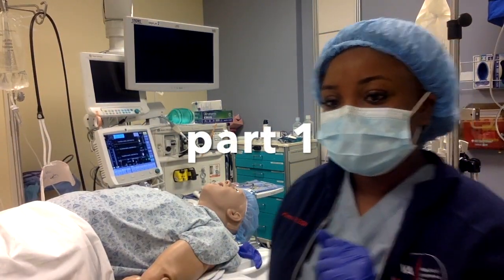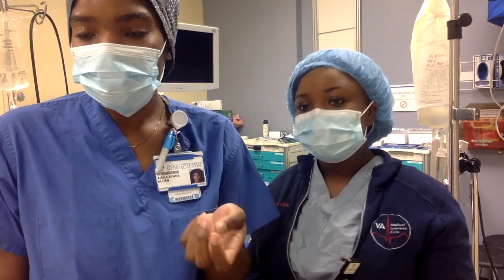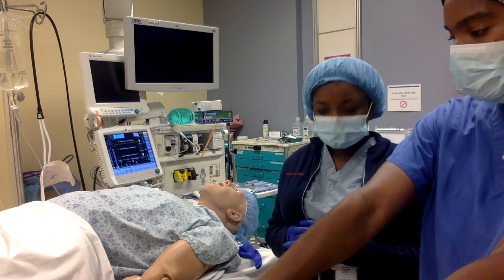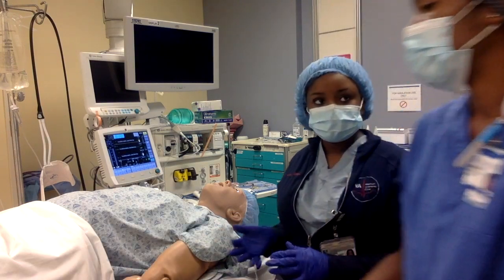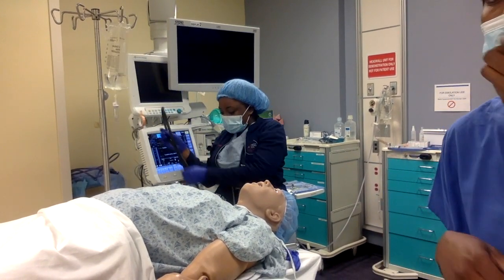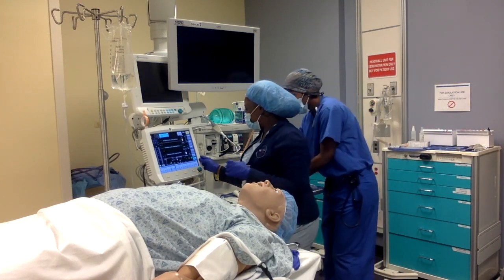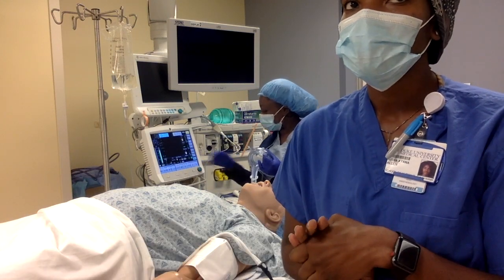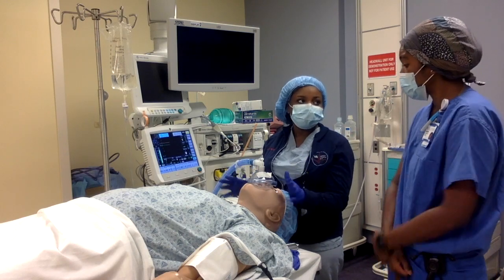CRNA SCHOOL INDUCTION SEQUENCE PART 1: Getting your patient ready for surgery induction (Anesthesia)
PART 1: Kemi and I simulate what it is like to get a patient into an OR and ready to be induced. There are so many things happening at this time, so getting familiar with even the "simple things" goes a long way when it is "game time"

Ready for part 2?

 ⇢ FAQ

‣ Nurse Anesthetist
‣ Nursing Experience: Cardiac Surgery and Vascular ICU Stepdown
‣ Undergrad: BSN @ Virginia Commonwealth Univ.
‣ Graduate: DNP @ Duke Univ.
‣ Location: NV

‣aisha_CRNA

**ALL OPINIONS ARE MY OWN, and do not reflect those of any institution**